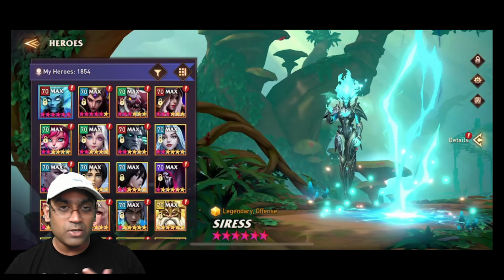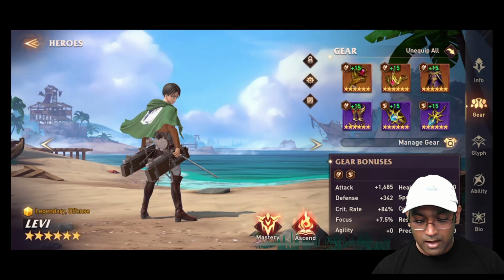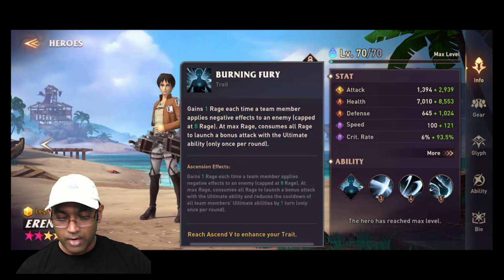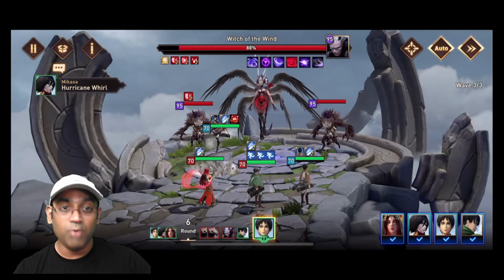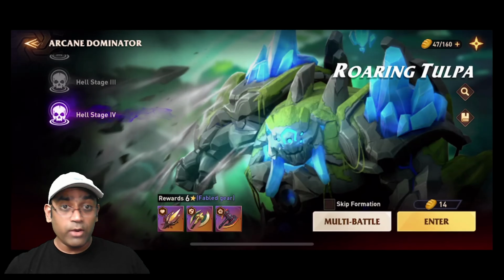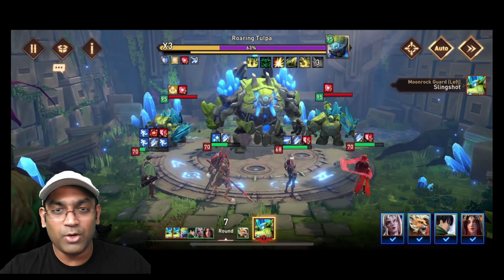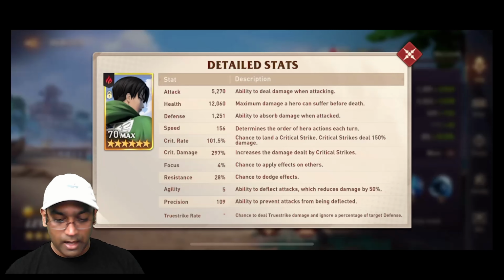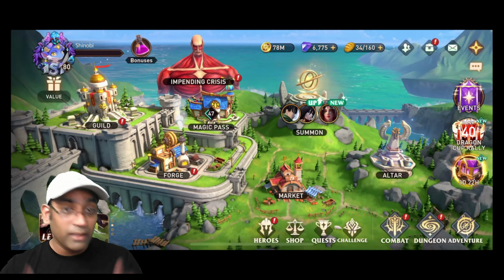AOT Heroes Testing 'Em Tulpa & WoW | ACE×AOT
Hi! Testing out the new Attack on Titan Heroes on Witch of the Wind and Tulpa. I wanted to test out if the composition shown in one of the Ad videos is viable using Eren, Mikasa and Levi in the team against the Witch and it did work. Unfortunately, it was not possible for me to get the right stats for Hell stage 16, and I did not want to waste my charms on ugrading gear at this time. So, I was able to finish Hell 15 and Tulpa Hell 16. Let me know what you think about this video.